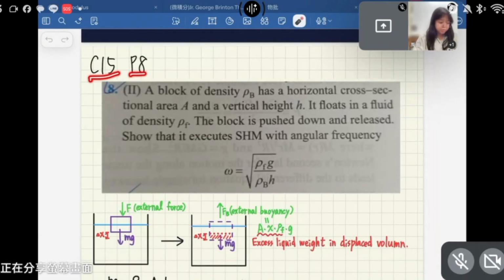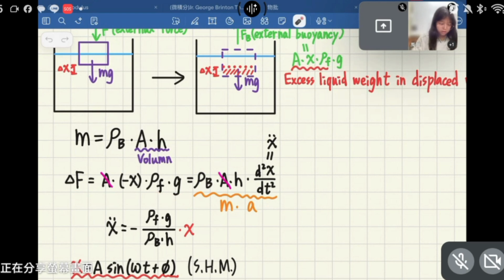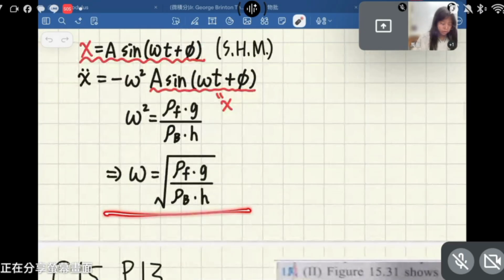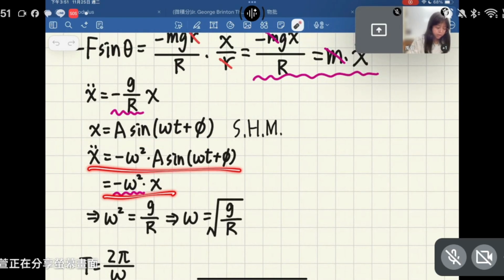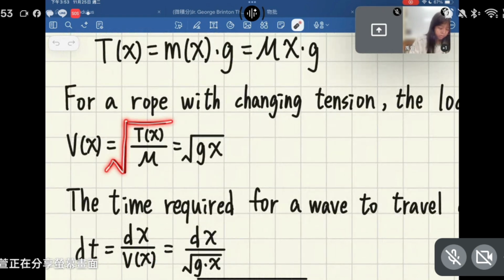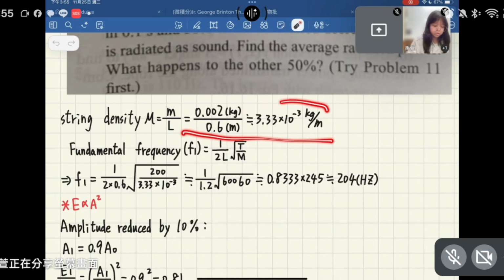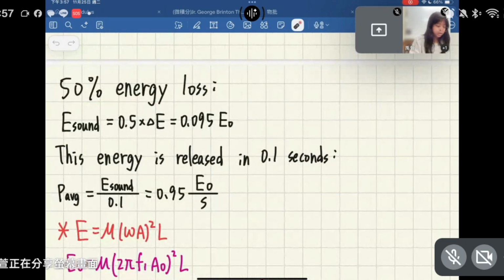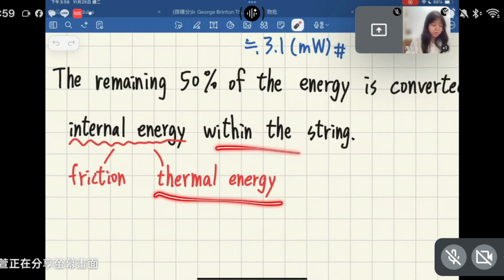41441217S李禹萱 普物作業4